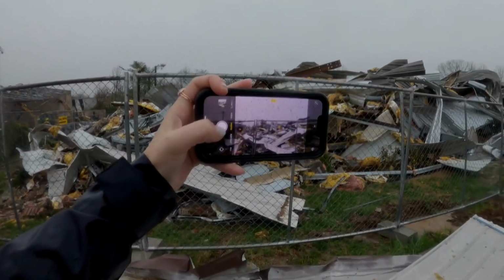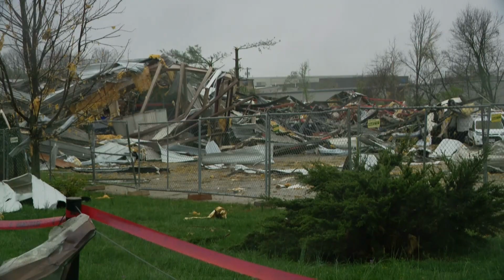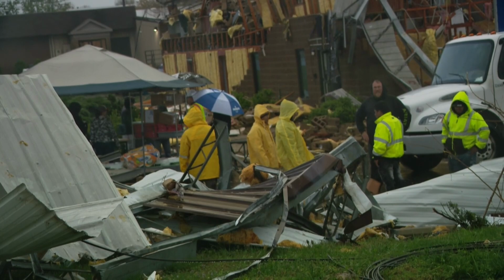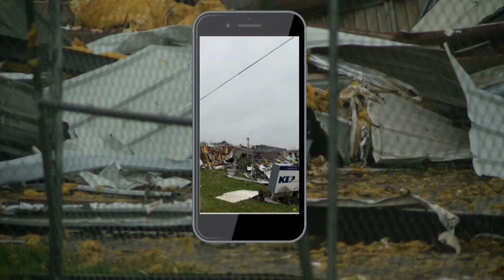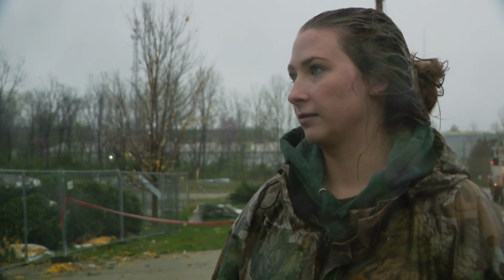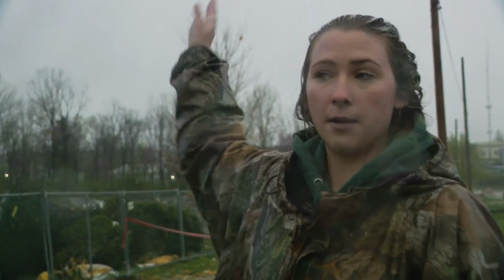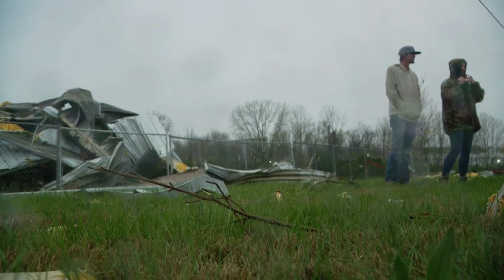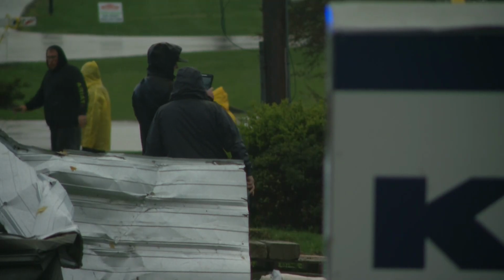Crews, volunteers documenting storm damage in Jeffersontown to help with disaster response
It's an active recovery scene in Jeffersontown.